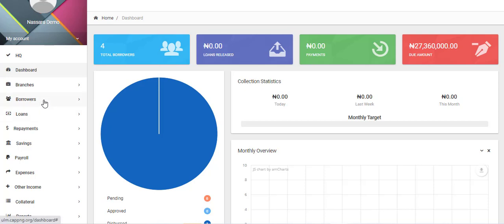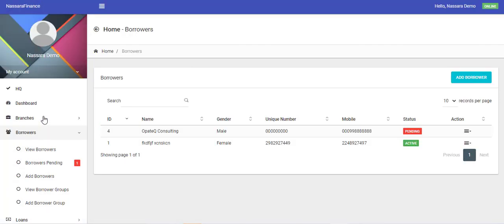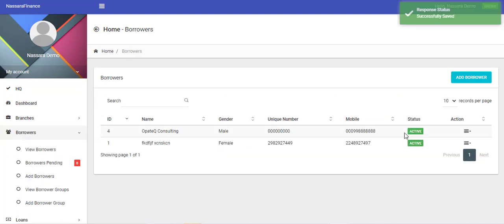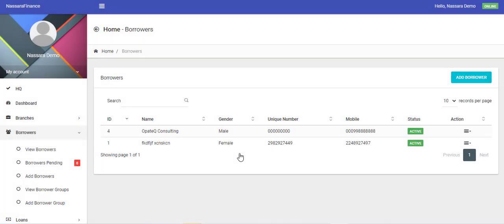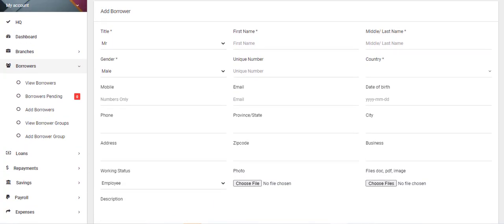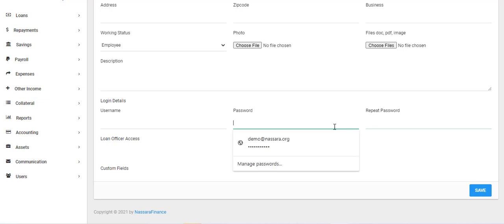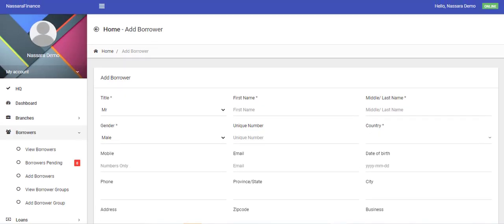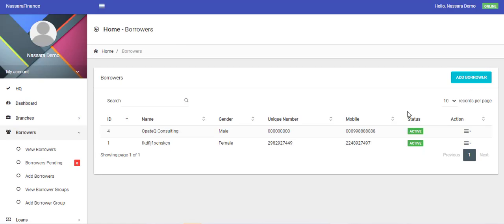CooP Manager - Managing Members and Borrowers